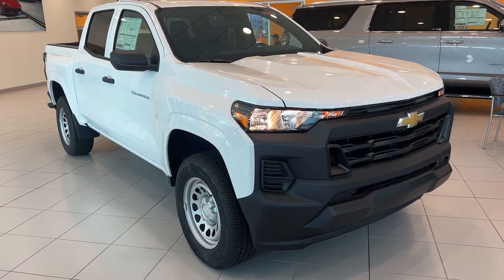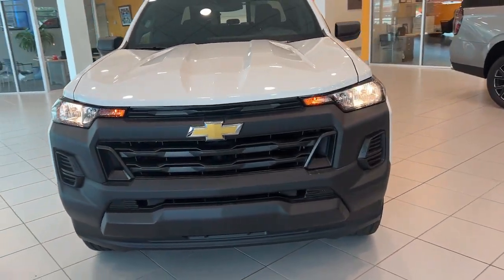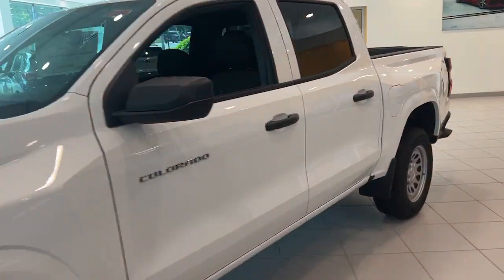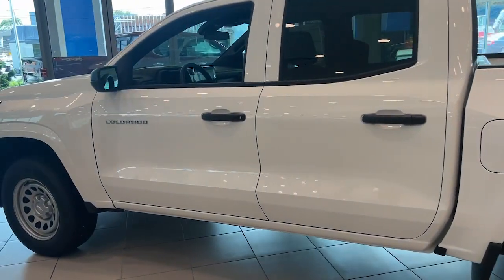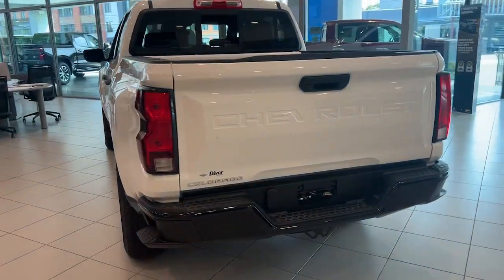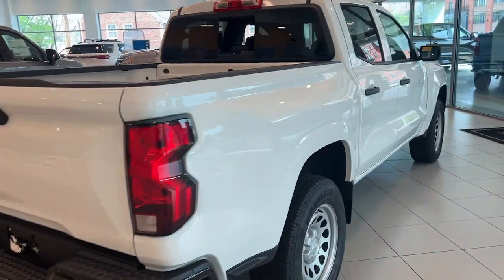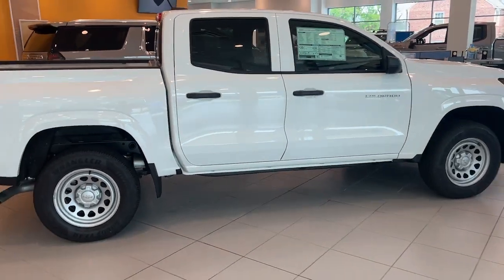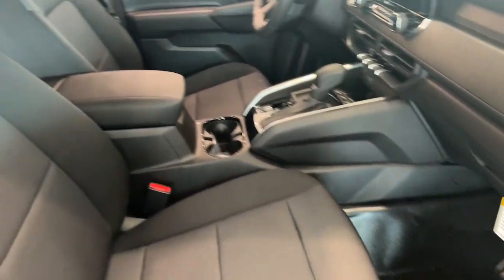2023 Chevrolet Colorado Wilmington, New Castle, Newark, Hockessin, Claymont, DE 230747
Summit White New 2023 Chevrolet Colorado 2WD Work Truck available in Wilmington, Delaware. Servicing the New castle, Newark, Hockessin, Claymont, DE area.

Diver Chevrolet
2101 Pennsylvania Ave

Summit White 2023 Chevrolet Colorado Work Truck 2.7L Turbo RWD**AT DIVER CHEVROLET OUR SALES STAFF IS SALARY AND VOLUME BASED TO MAKE SURE YOU RECEIVE THE BEST DEAL At Diver Chevrolet we only advertise REBATES that everyone qualifies for. Diver Chevrolet we make the car buying experience Friendly, Honest and Transparent. Please read what our customers say about us. Recent Arrival!